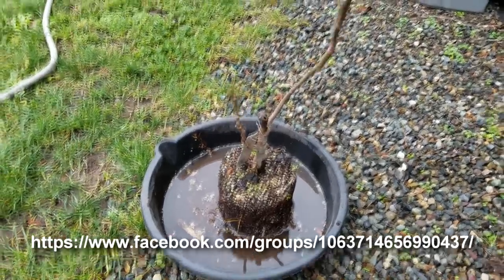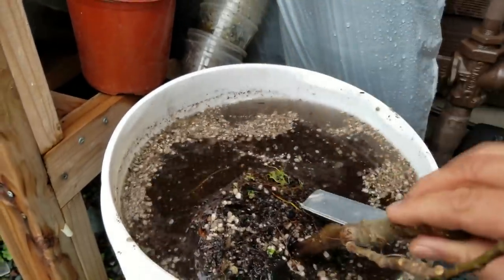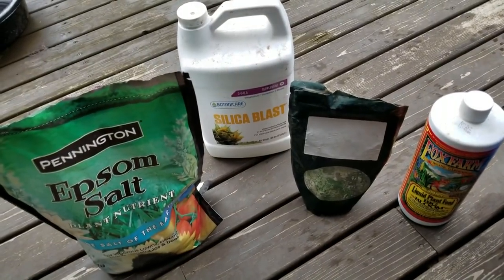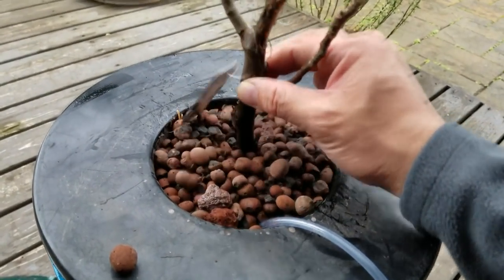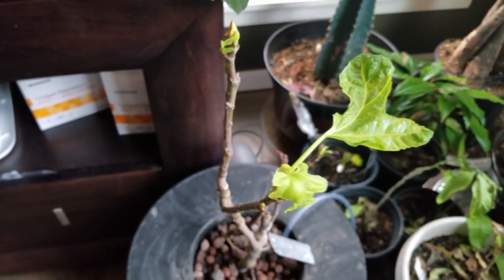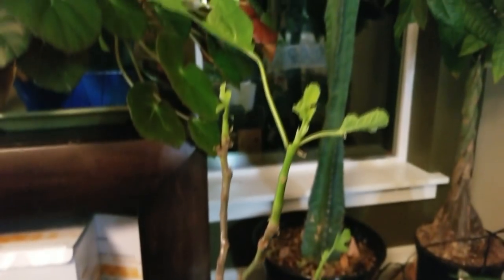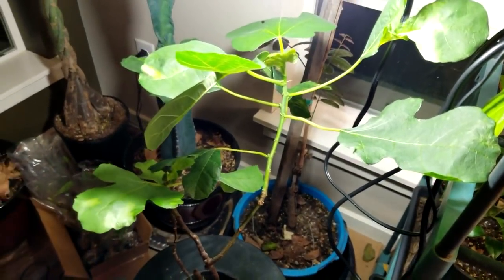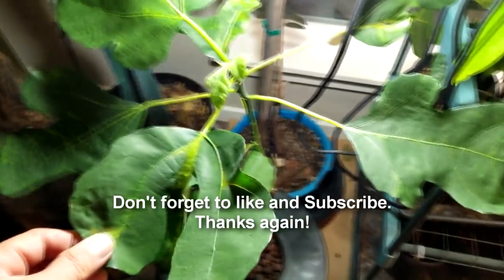Can you grow Figs Hydroponically? 2nd Try at.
This is my second attempt at growing figs hydropnically. The first time I failed miserably.

This time around I had different results.

Items needed:
5 Gallon bucket
hydroponic fertilizers from fox farms
epsom salt
silica blasts
Air pump
Air stone
CFL Bulb
Hydroton
Hydroton Basket that fits over a 5 gallon bucket